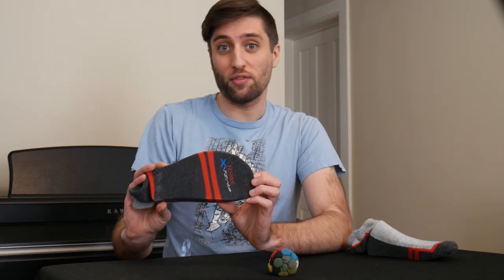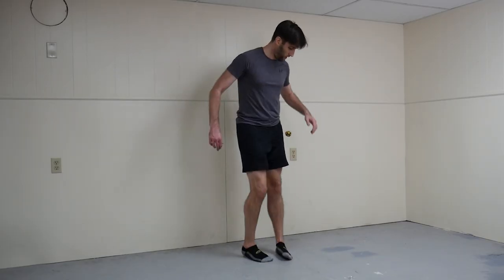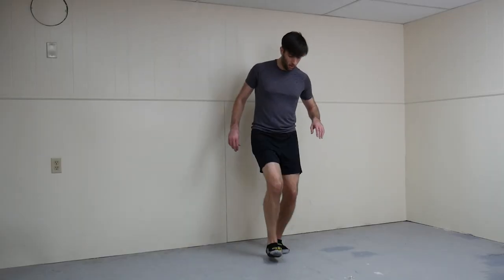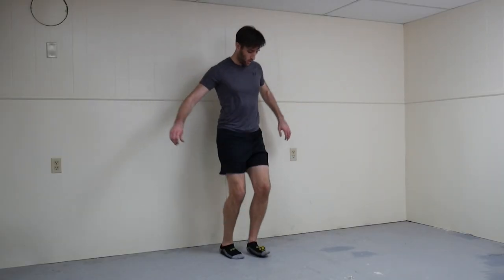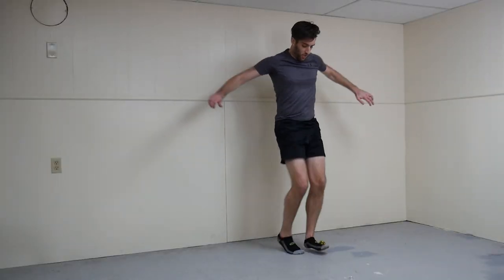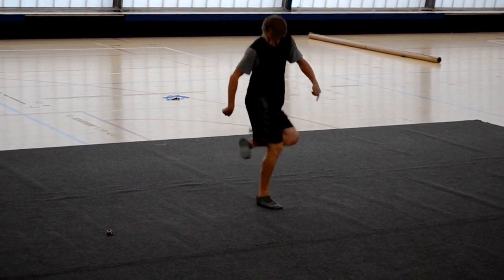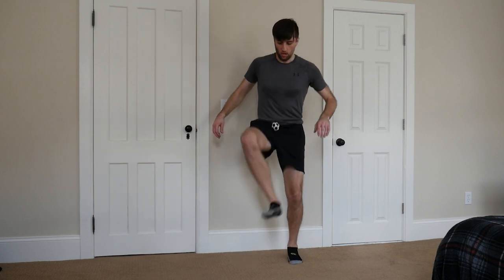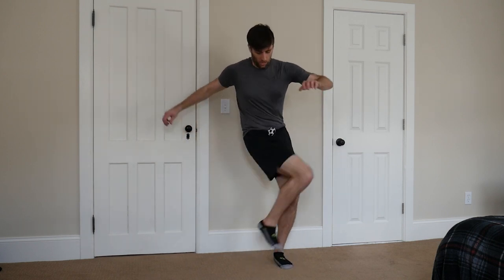Barefoot/Socks Review | Freestyle Footbag "Shoes"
Freestyle footbag is usually played in shoes, but you can play barefoot or in socks too! It's not the optimal way to play, but it is the easiest way to start. Learn about the good and bad in this review(?) of playing freestyle footbag without shoes.

0:00 - Intro
0:36 - Analysis
1:35 - Review
3:05 - Recommendation
3:32 - Outro